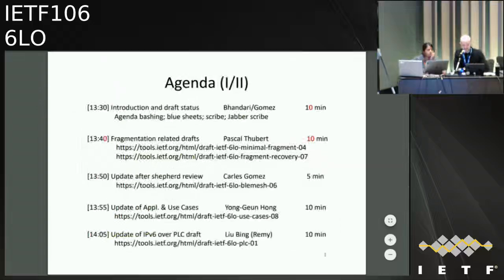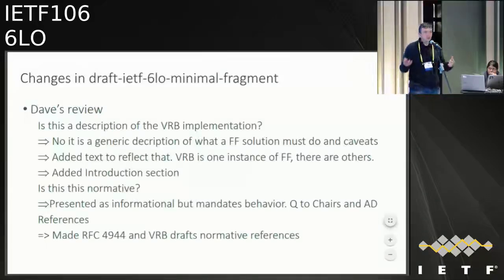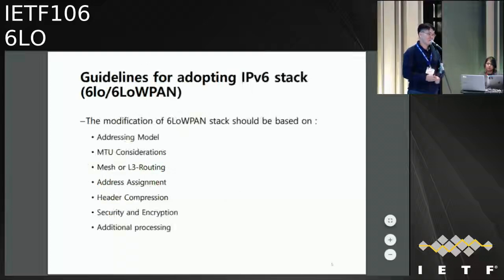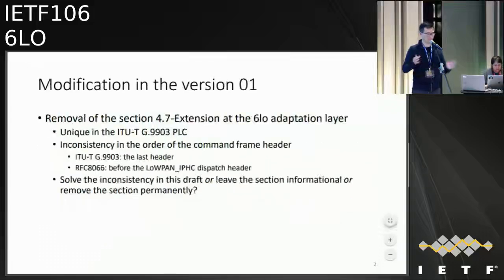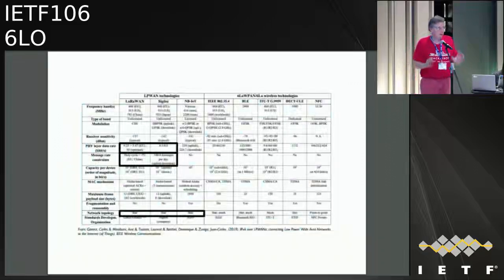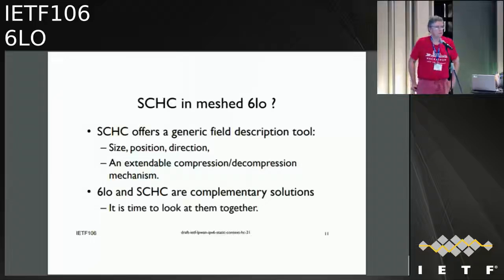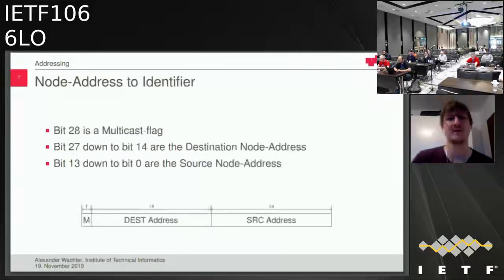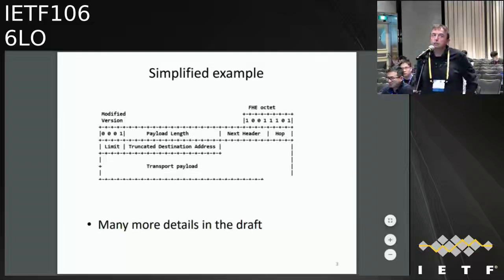6LO 20191120 1330